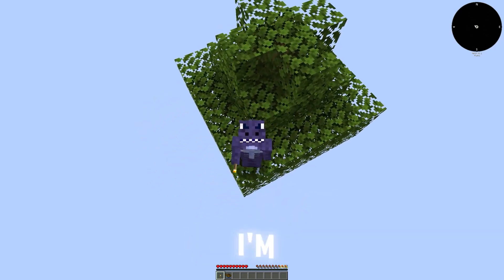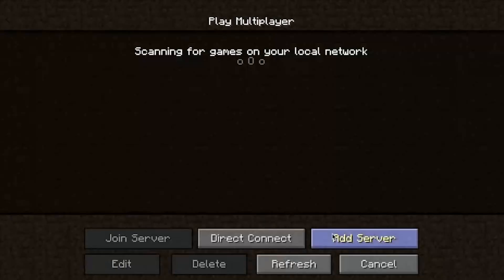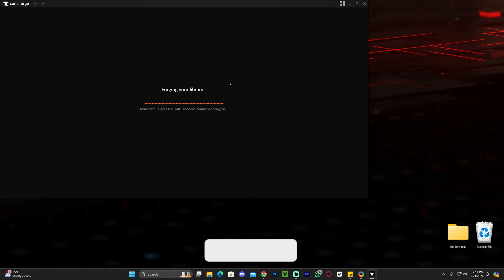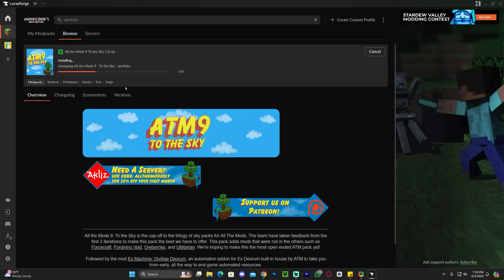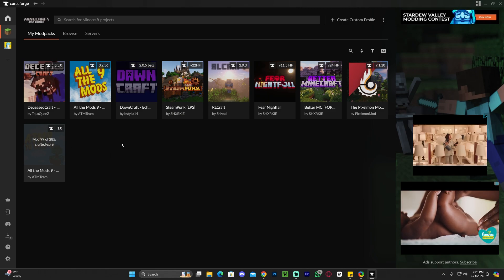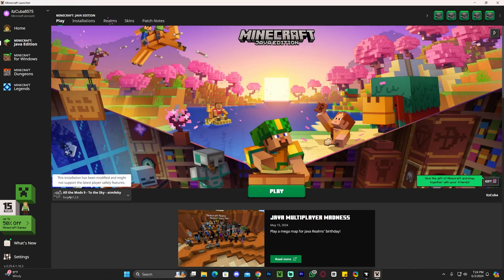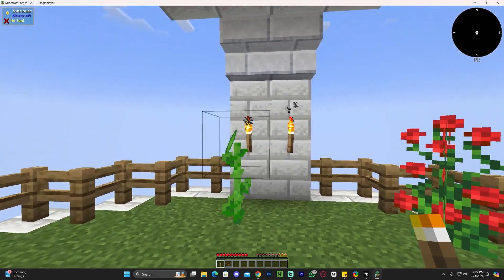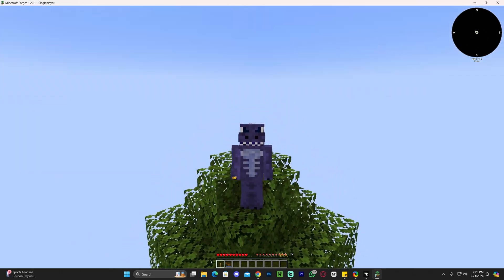How to Download & Install All the Mods 9 - To The Sky (ATM9SKY) in 2024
INFO

Learn how to download & install All the Mods 9 To The Sky (ATM 9 Sky) for Minecraft in 2024. This simple step by step on how to add All the Mods 9 To The Sky (ATM 9 Sky) to minecraft in 2024 guide will help you install All the Mods 9 To The Sky (ATM 9 Sky) and get ATM 9 working in Minecraft in 2024.

LINKS

MY STUFF